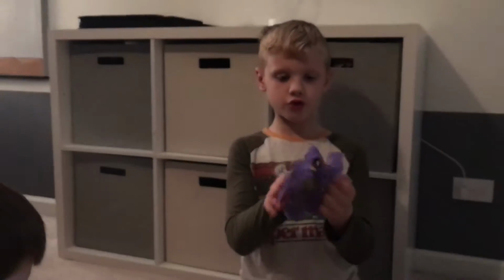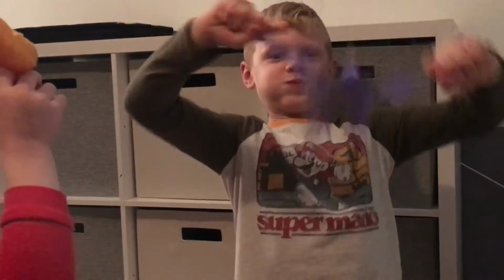Heroes of Goo Jit Zu Galaxy Attack Unboxing 📦 Sun Fire Blazagon vs Dark Matter Terrack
Unboxing of vs goo jit zu pack!